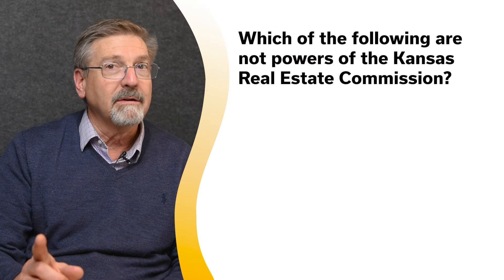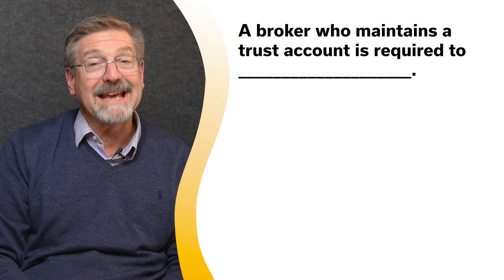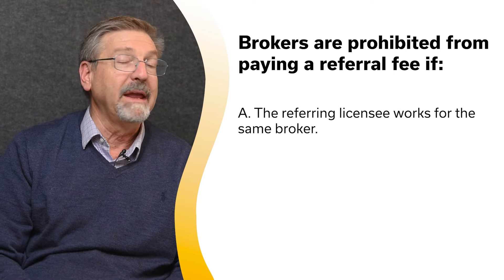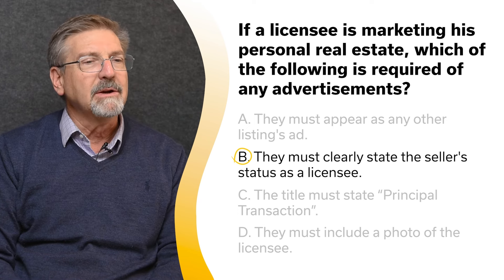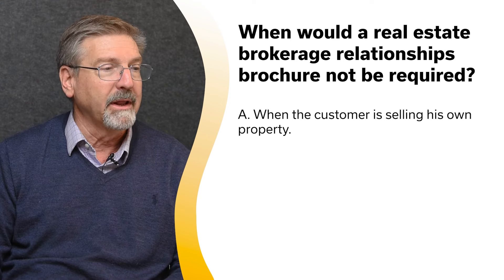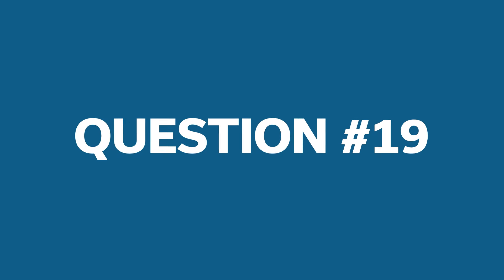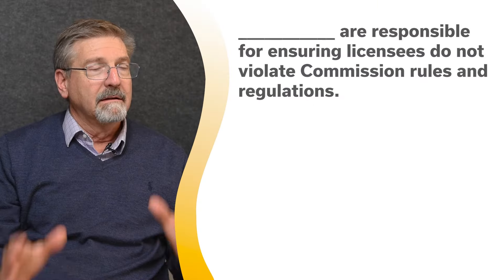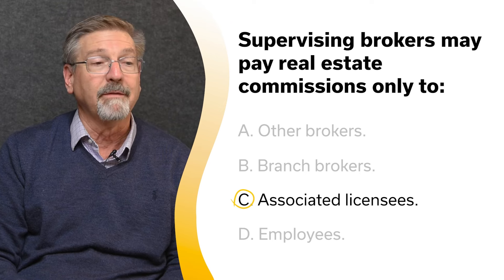Kansas Real Estate Practice Exam (Exam Trainer Explains Questions)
Kansas real estate exam prep made easy! Bob will test your study skills with 25 free questions (with answer explanations.) Make studying for the real estate easy and pass the first try.
✅ 🎓💯Get our exam prep and our real estate crash course videos!

The exam comprises two sections — a national portion that’s meant to test you on general knowledge of real estate and the industry and a Kansas-specific section on the state’s laws and guidelines.

In the national section, you’ll have 80 questions that are broken down as follows:

1. Real property characteristics, legal descriptions, and property use (9 questions)
2. Forms of ownership, transfer, and recording of title (8 questions)
3. Property value and appraisal (11 questions)
4. Real estate contracts and agency (16 questions)
5. Real estate practice (14 questions)
6. Property disclosures and environmental issues (8 questions)
7. Financing and settlement (7 questions)
8. Real estate math calculations (7 questions)

Then you’ll get to the 40 Kansas specific questions to make sure you fully understand the topics that relate to being a real estate agent in the state. That section will include:

1. Duties and powers of the Kansas real estate commission (2 questions)
2. Licensing requirements (4 questions)
3. Requirements governing activities of licensees (5 questions)
4. Prohibited acts (8 questions)
5. Brokerage Relationships in Real Estate Transactions Act (BRRETA) (11 questions)

While the majority of the questions will be focused on general topics, each section is equally important! That’s why understanding the breakdown between sections can help you prepare and focus your studying efforts.